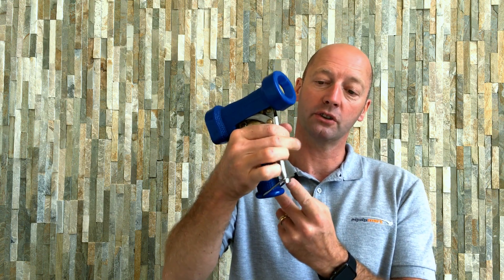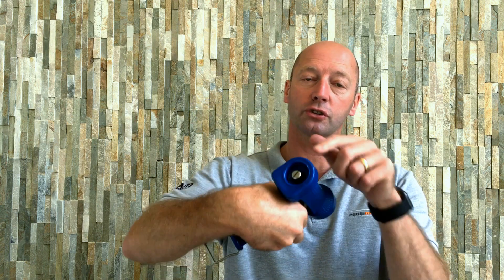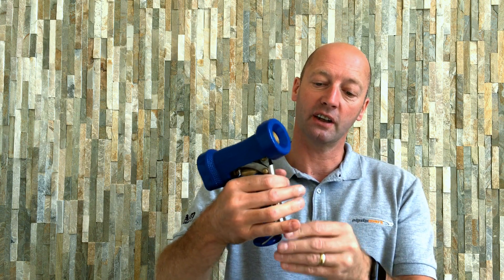Heavy Duty Industrial Low Pressure Wash Down Dinga Gun 25lpm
Features a wire hook to lock the trigger back leaving the valve fully open. 1/2" Female BSP inlet.

Max flow rate - 25 litres per minute
Max temperature - 50°c